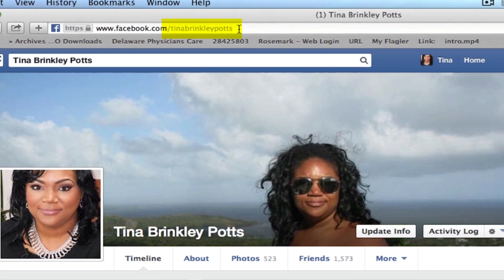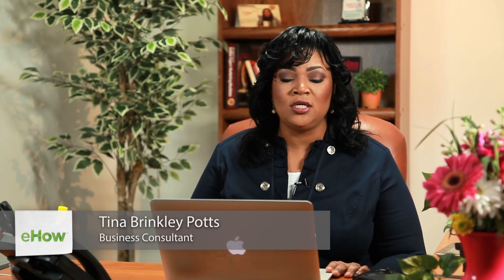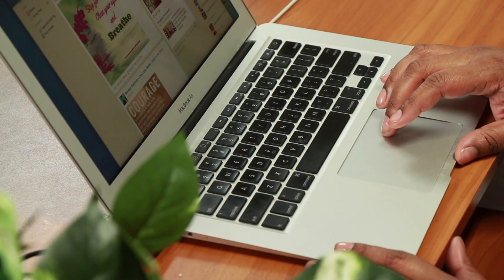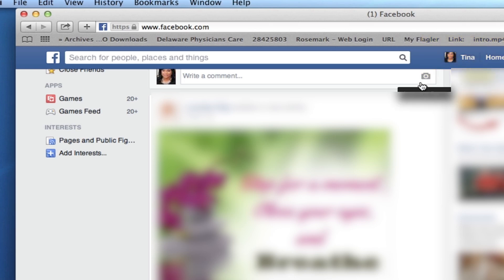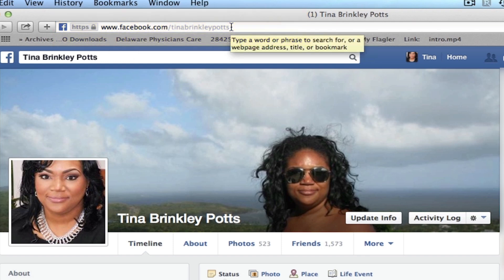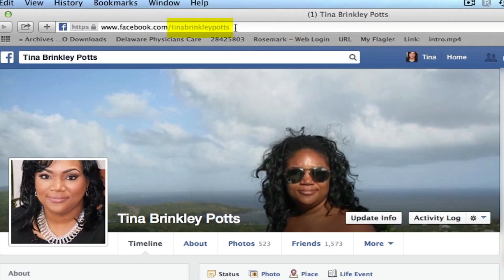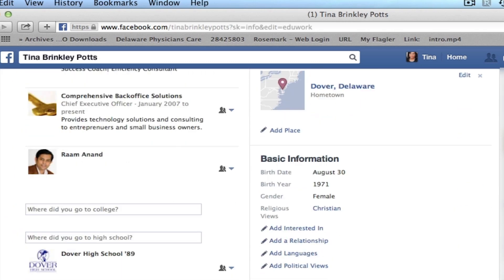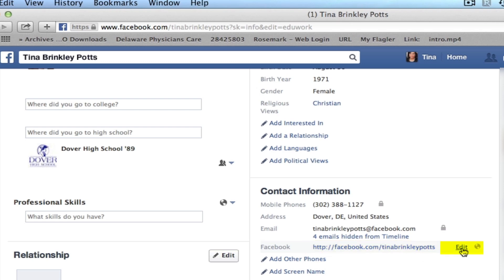How to Find Your Facebook URL Number : Tech Tips for Social Media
Finding your Facebook URL number is something that you do from the address bar of your Web browser. Find your Facebook URL number with help from the founder and CEO of Tina Brinkley Potts in this free video clip.

Bio: Tina Brinkley Potts is the founder and CEO of Tina Brinkley Potts. She is a business consultant that specializes in rapid solid growth for companies in this new economy.

Series Description: Social media is one of the most important resources that we as humans have in today's modern age. Get Internet tech tips for social media with help from the founder and CEO of Tina Brinkley Potts in this free video series.